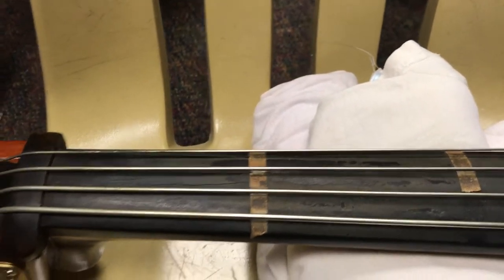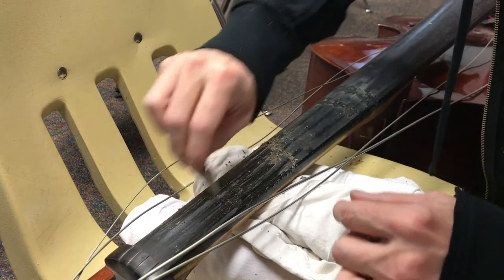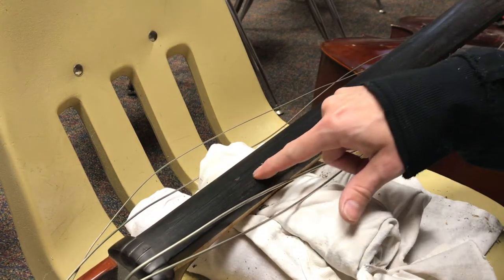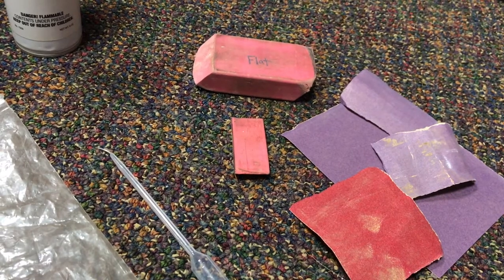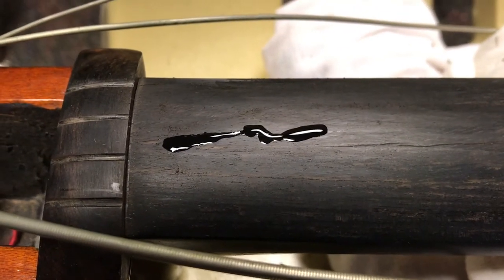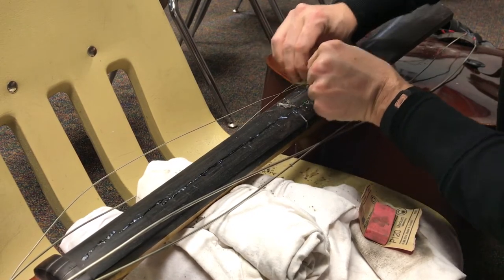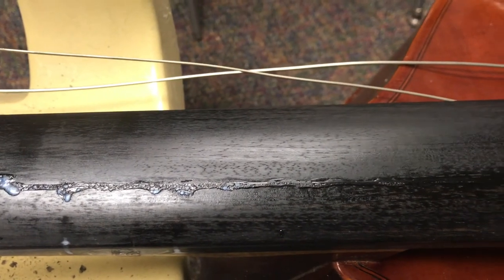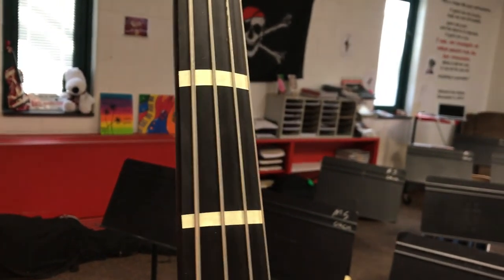Fixing cracks in ebony PMEA Workshop 2018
This is a video that demonstrates how to repair cracks in ebony fingerboards. It's part of a presentation that I'm doing for the PA Music Educators Association District 1 at Mt. Lebanon High School.